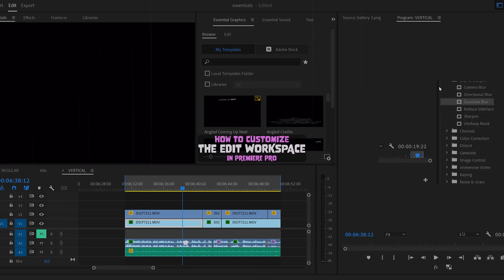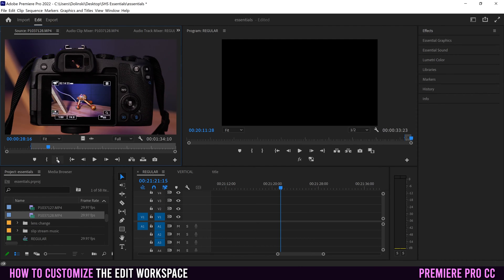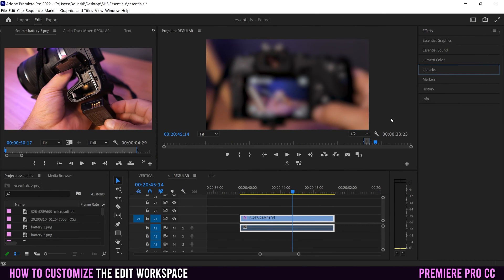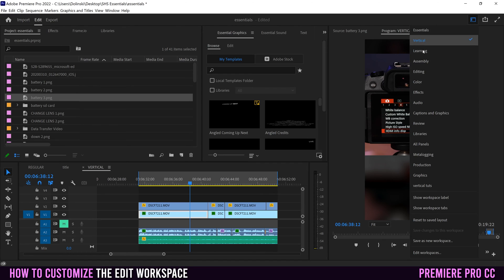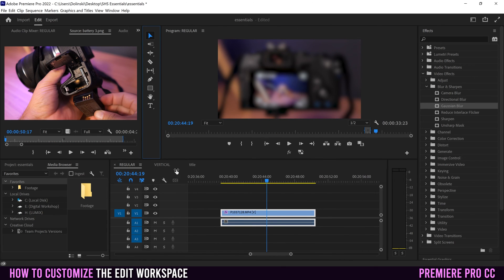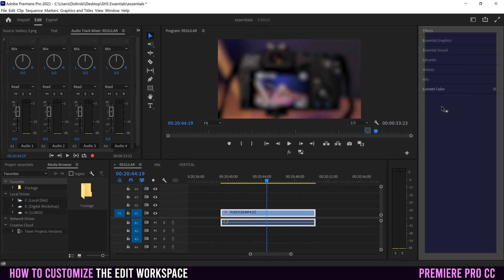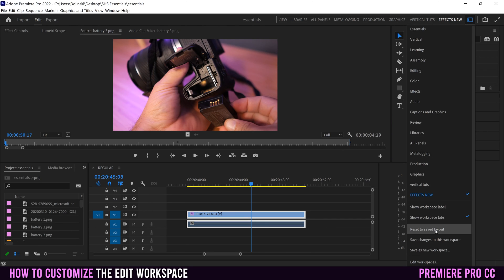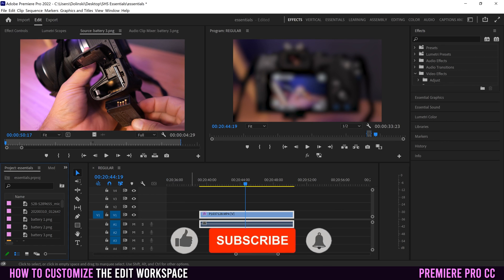How To CUSTOMIZE the EDIT WORKSPACE in Premiere Pro CC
Learn how to organize the panels or layout of the EDIT WORKSPACE in Premiere Pro CC to suit your editing needs. We'll start with an Overview of what each of the Premiere Pro Panels does, followed by how to Navigate between Preset Workspace Options. After that, I will show you 4 different Ways To Customize the layout and contents of a Workspace, along with how to save and change a custom workspace even more.

Project Files Panel (with Source Monitor): Coming Soon
Adjustment & Effect Panels: Coming Soon
Timeline or Sequence Panel (with Program Monitor): Coming Soon
Tools Panel: Coming Soon
Export Workspace: Coming Soon

Chapters:
0:00 Overview of Premiere Pro Panels
3:39 Navigate Preset Workspace Options
5:50 4 Ways To Customize A Workspace
9:16 Show Workspace Label or Tabs
10:01 Reset To Saved Layout
11:11 Save Changes To This Workspace
11:32 Edit Workspace (Organize)